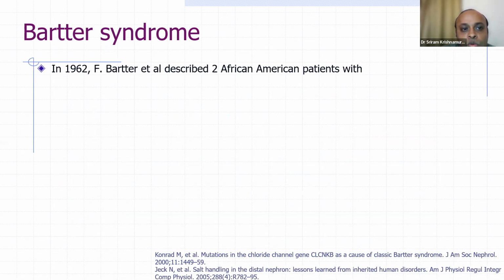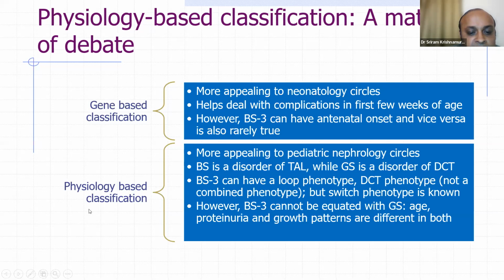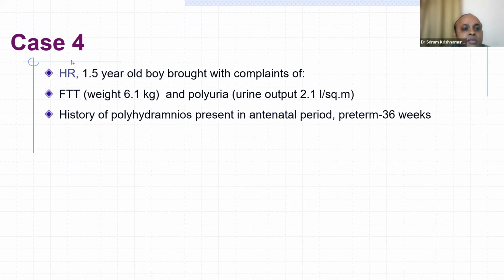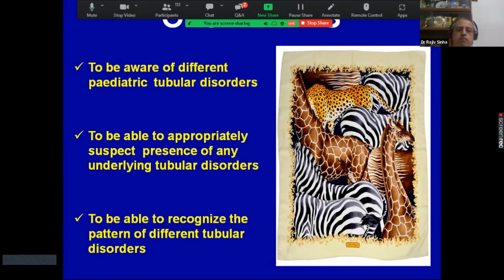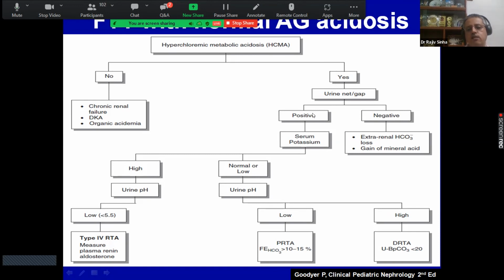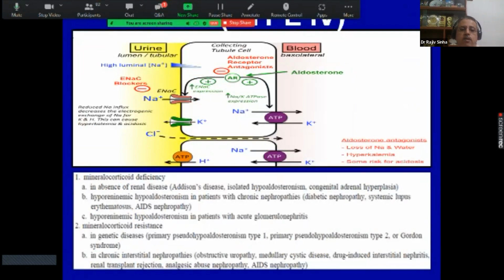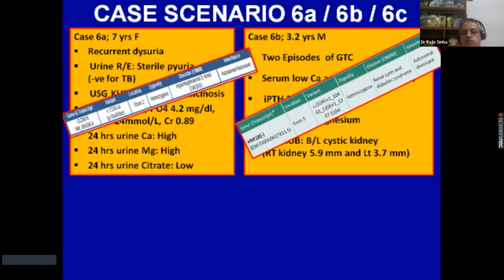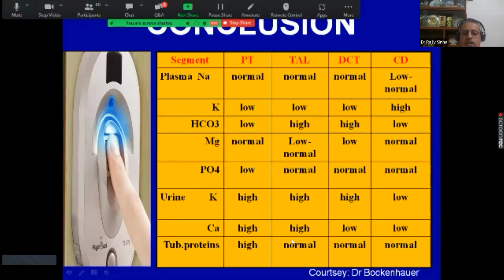IPNA endorsed WEB MASTER SERIES 2022- A Pediatric Tubular Disease Symposium Webinar 4 (20th July)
Join us to hear from Experts.
Webinar - 04 dated on 20th July 2022 on

Evaluation of child with Bartter Syndrome - Dr Sriram Krishnamurthy
Evaluation of child with suspected Tubular Disorder - Dr Rajiv Sinha
This session was moderated by Dr Kanav Anand